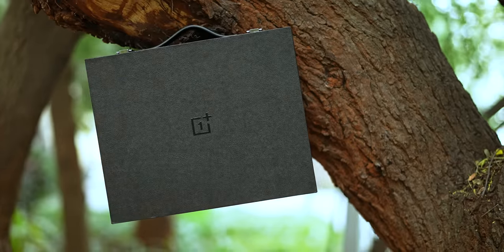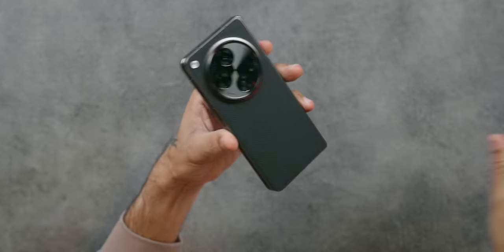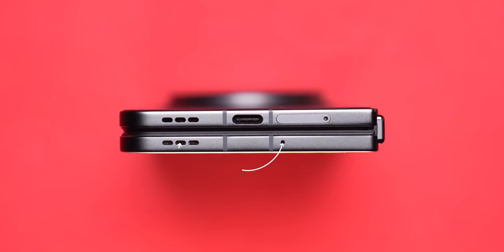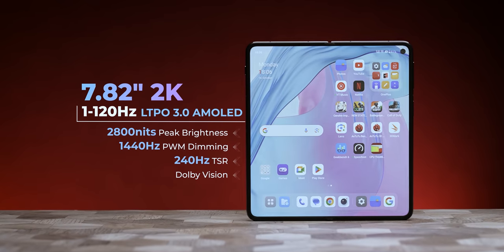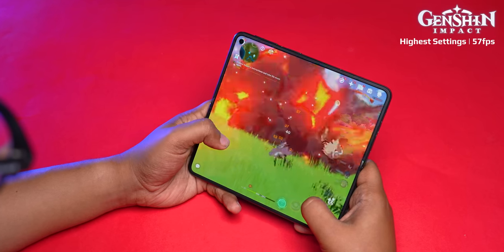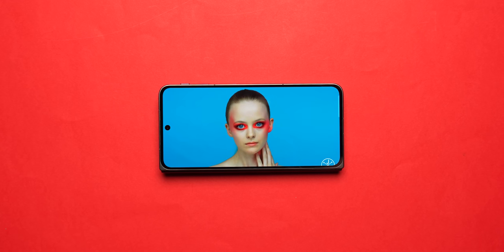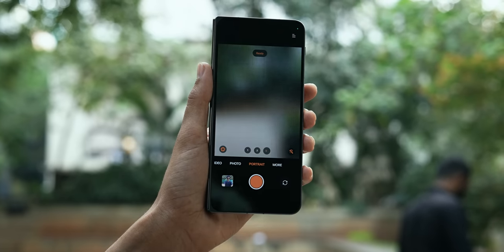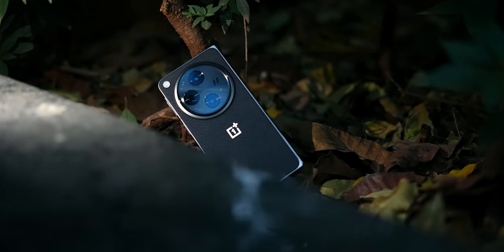OnePlus Open Indian Retail Unit Unboxing & First Look ⚡ The Best Foldable Phone!?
Doston aaj ke video me hum unbox kar rahe hain All New OnePlus Open 5G iss Fold smartphone ko.

Video Highlights
00:00 Introduction
00:24 OnePlus Open Unboxing
01:32 OnePlus Open Design
02:50 OnePlus Open Build Quality
04:27 OnePlus Open Ports & Buttons
05:17 OnePlus Open Display
07:34 OnePlus Open Specifications
08:39 OnePlus Open Performance
09:20 OnePlus Open OS UI
10:32 OnePlus Open Multimedia
11:51 OnePlus Open Connectivity
12:07 OnePlus Open Camera